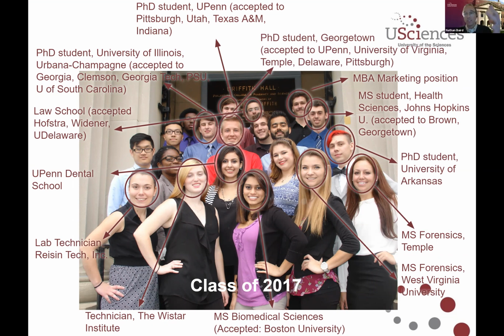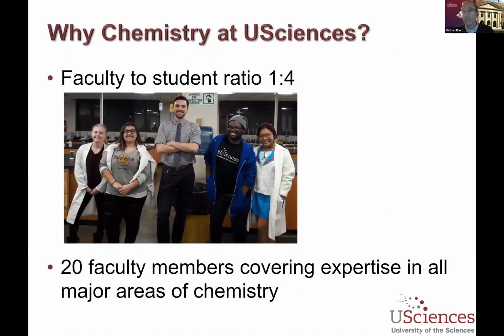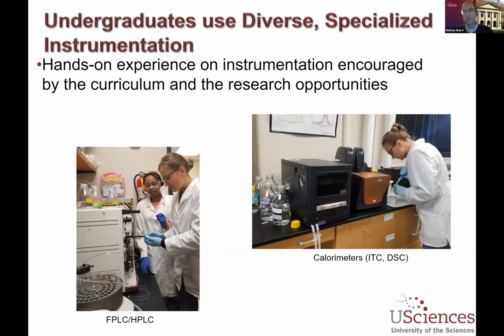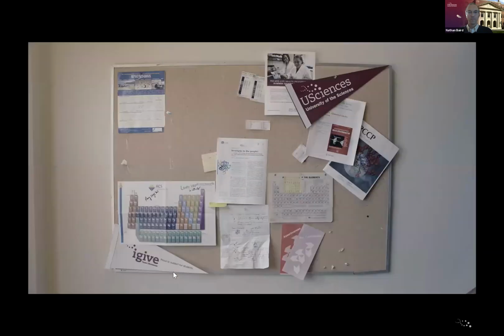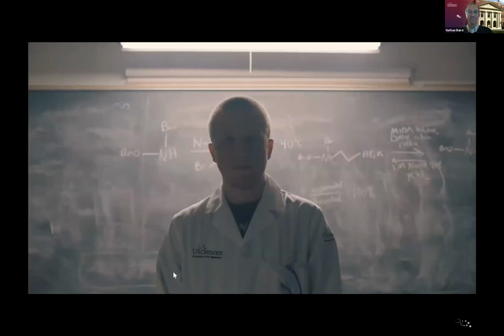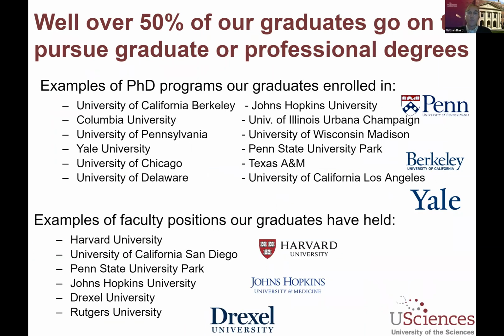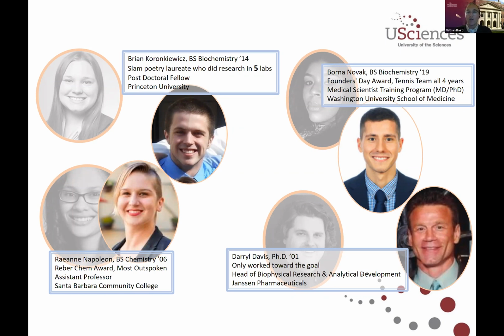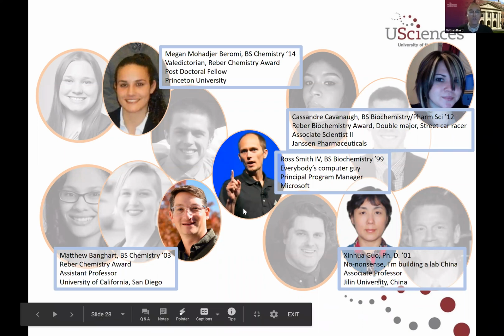USciences Chemical Sciences Programs Webinar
Learn more about the USciences’ Chemical Sciences programs from the Interim Chair of the Department of Chemistry and Biochemistry, Dr. Nathan Baird, PhD.